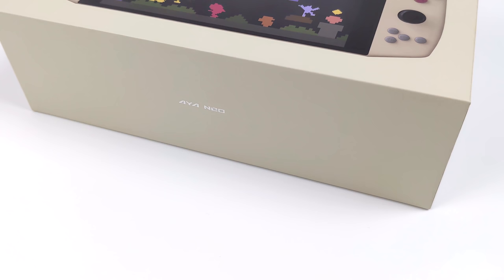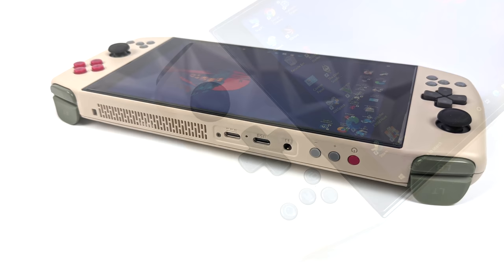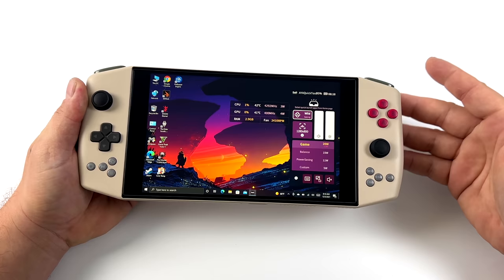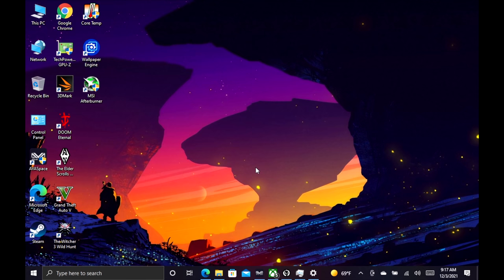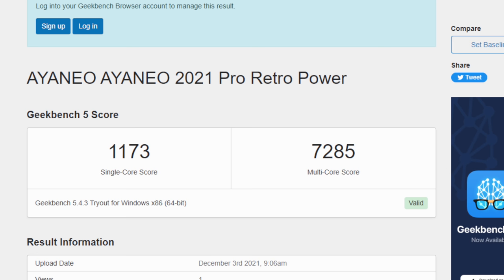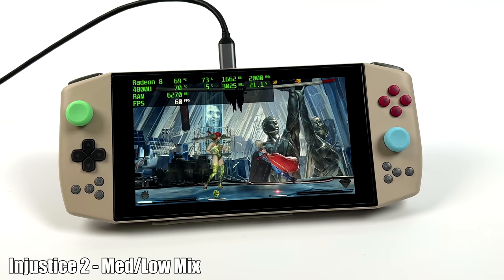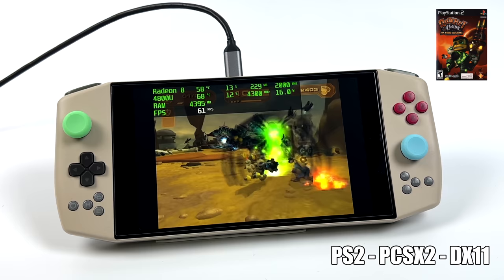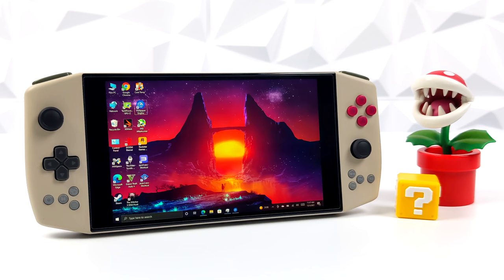The All-New AYA NEO PRO Is A Hand-Held Ryzen 7 Beast! Hands-On First Look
The all-new AYA Neo Pro Is an absolute Powerhouse, And we now finally have a proper RYZEN 7 4800U powered Handheld Gaming PC! In this video we take a look at the retro power version of the AYA neo-pro, With an eight-core 16 thread CPU back by 16 GB of LPDDR4X Ram this Handheld is Beast and can even handle Forza Horizon 5 and Halo Infinite, And when it comes to ruining emulators on the AYA Neo pro it will do PSP, WiiU, GameCube, PS2 and Even PS3 using RPCS3! Can it compete with the upcoming Steam Deck? We just have to wait for Valve to release to find out!

00:00-Intro
00:30-Unboxing
01:18-Overview
02:05-Specs
03:03-AYA Space Software Overview
03:53-Forza Horizon 5 AYA NEO Pro Test
04:47-TDP and Overclocking The AYA NEO Pro
07:09-Aya Neo Pro Benchmark
07:52-Skyrim AYA NEO Pro
08:12-Doom Eternal AYA NEO Pro
08:34-GTA5 AYA NEO Pro
09:08-Injustice 2 AYA NEO Pro
09:28-Halo Infinte AYA NEO Pro
10:02-Forza Horizon 5 High Settings
10:37-PS2 Emulation Test PCSX2 AYA NEO Pro
11:03-WiiU Emulation Test CEMU AYA NEO Pro
11:38-PS3 RPCS3 Emulator Test AYA NEO PRO
12:12-First Impression Thoughts

ETAPRIME
12520 Capital Blvd Ste 401 Number 108